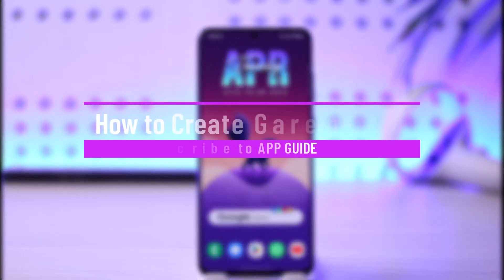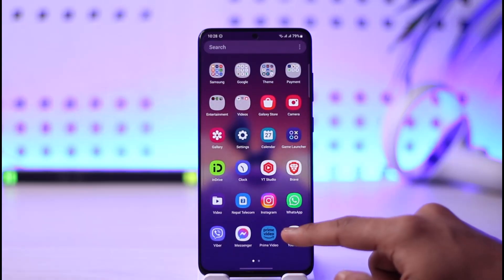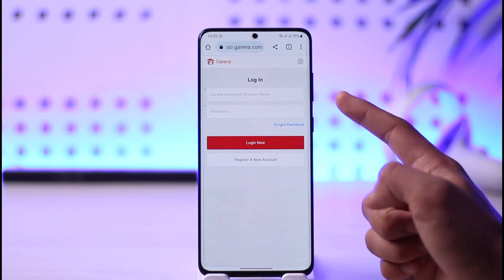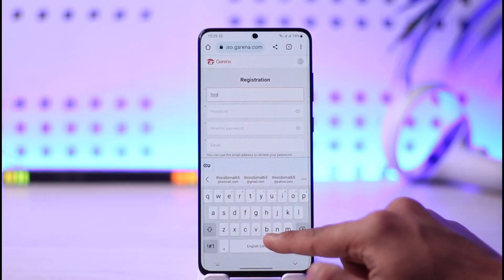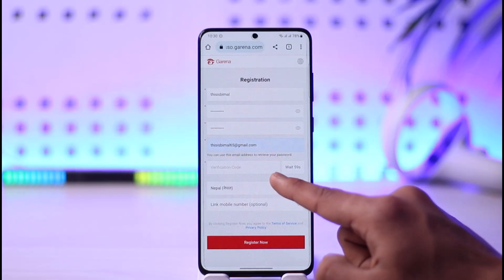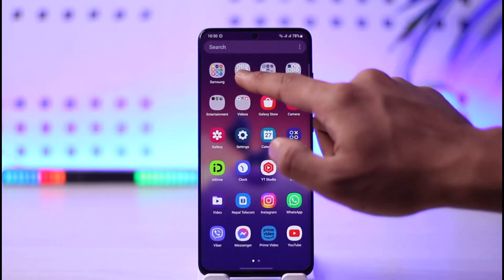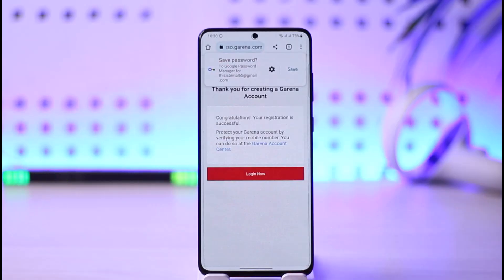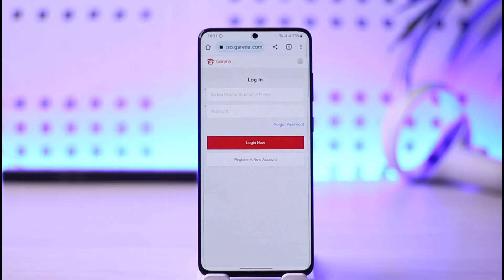How to Create Garena Account - Garena Sign Up !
In this video, I will show you how to create a Garena account and sign up for it.

~ Chapters:
0:00 Introduction
0:12 Official Site
0:34 Create Garena Account
1:35 Conclusion